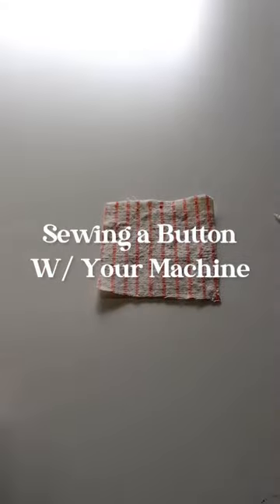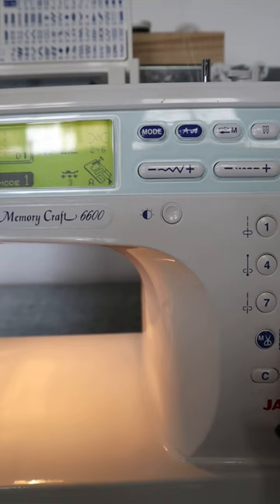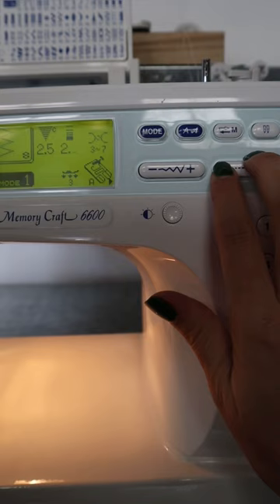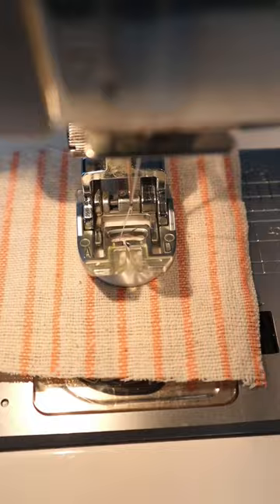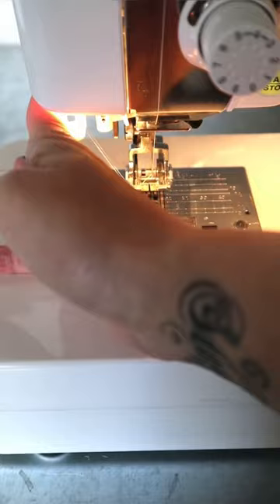Sewing a button with a sewing machine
Chelsea shares how to sew a button using your regular sewing machine!